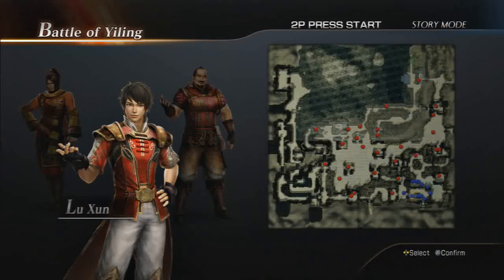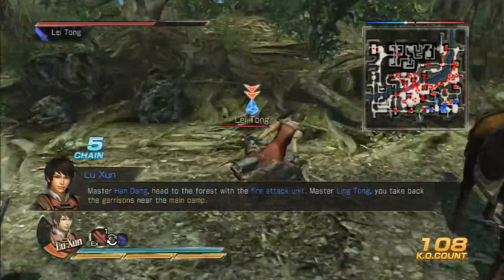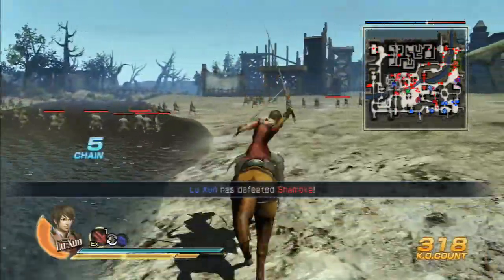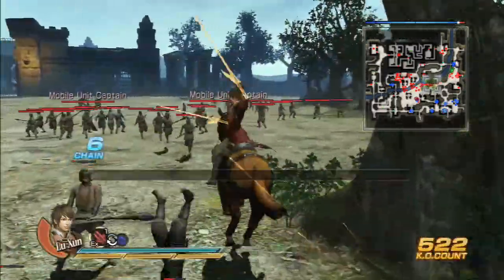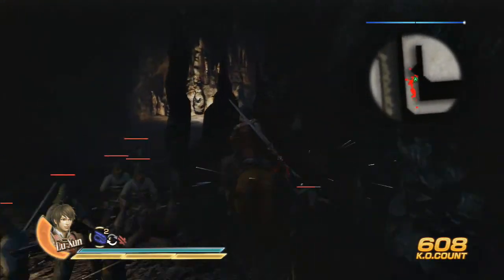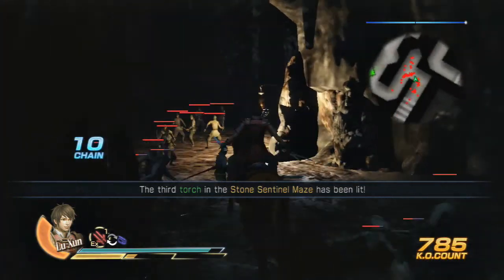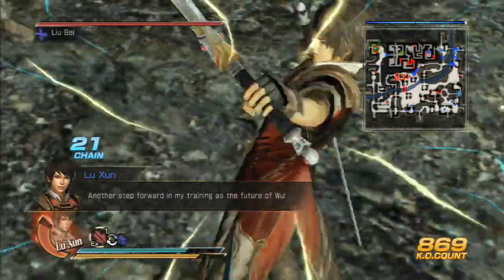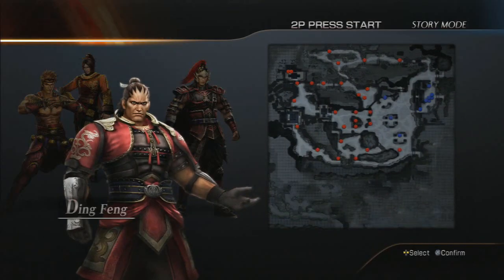Let's Play Dynasty Warriors 8, Wu: Battle of Yiling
Dat maze.